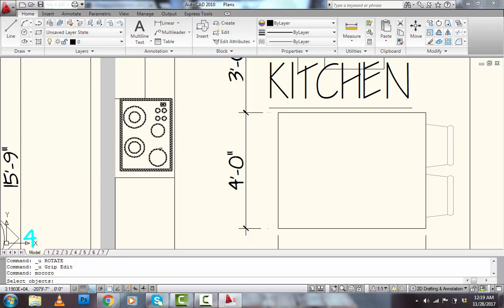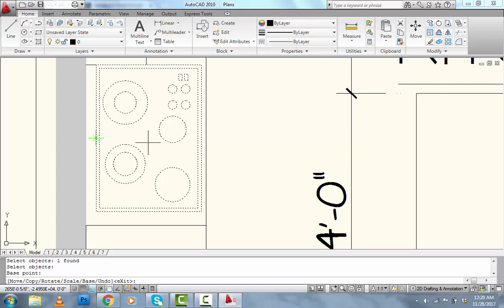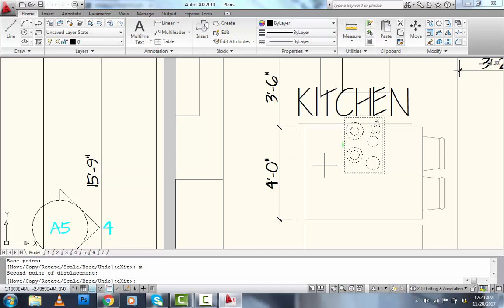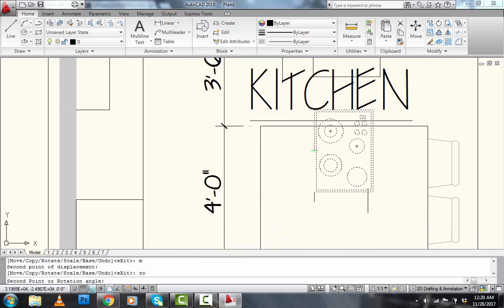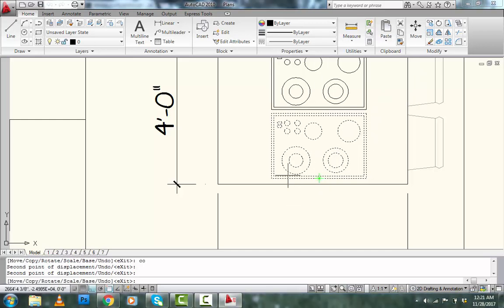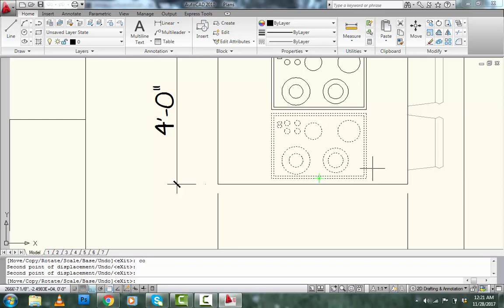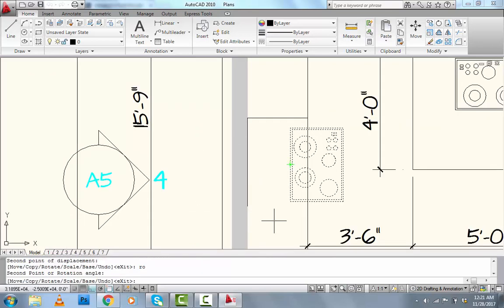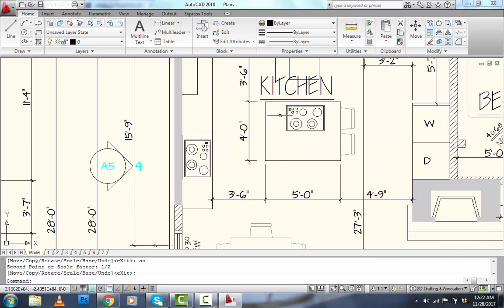Mocoro - AutoCAD Commands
In our very first video, we present a sophisticated Auto cad command 'mocoro'. This stands for 'Move, Copy & Rotate. Check it out.